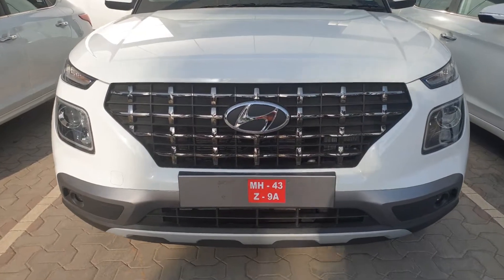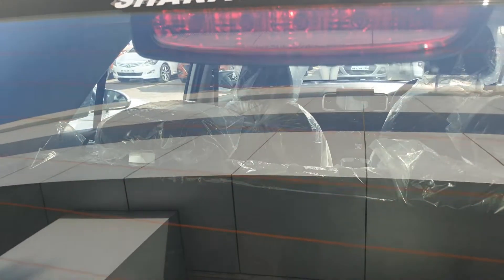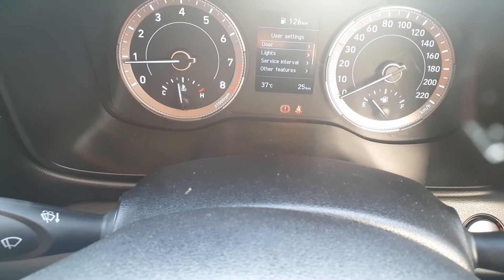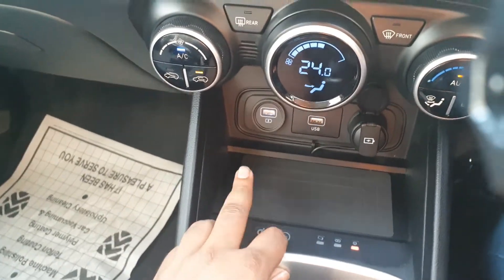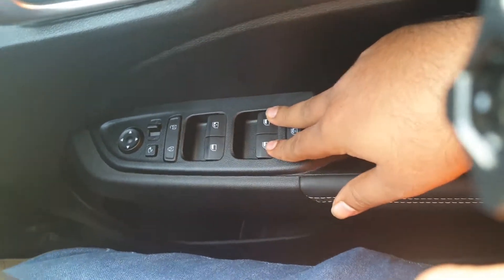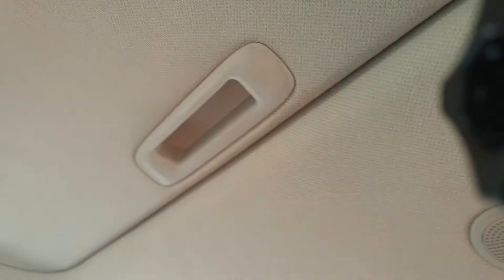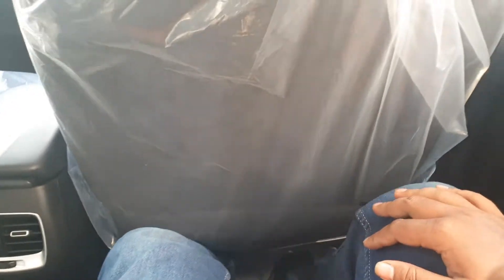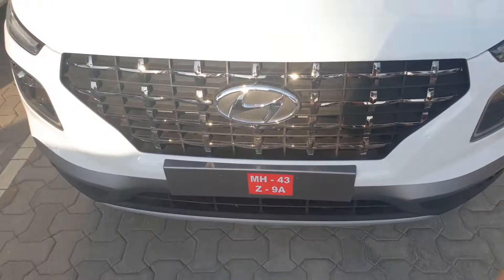Hyundai Venue Exterior & Interior Overview - Detailed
Hello Guys,

This is a detailed exterior and interior of the Hyundai Venue.
Special Thanks to Sharayu Hyundai - Turbhe for letting me use the car for the video.

My Gear:

Samsung Galaxy Note 9
Boya M1 Lavaliere Mic
Boya MM1 Shotgun Mic
Moza Mini-Mi